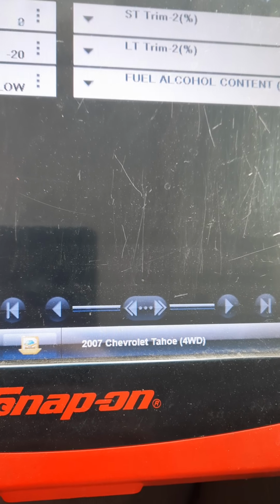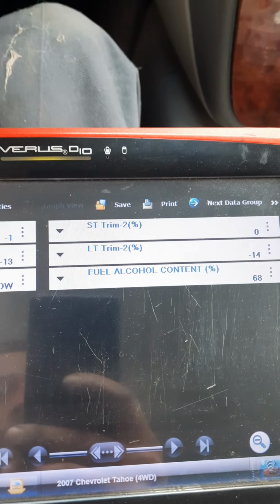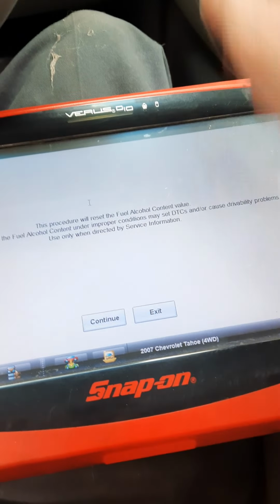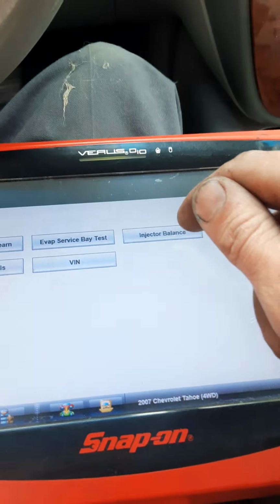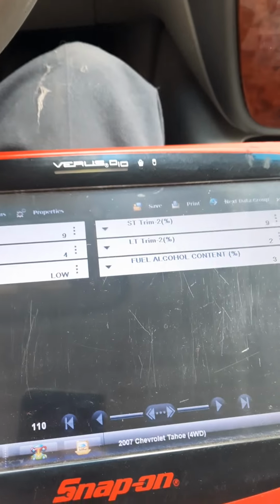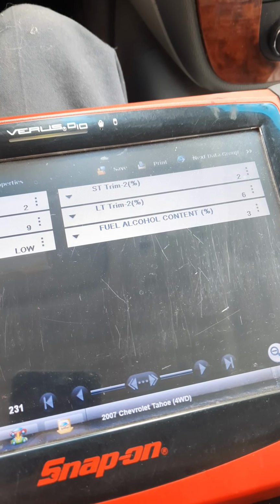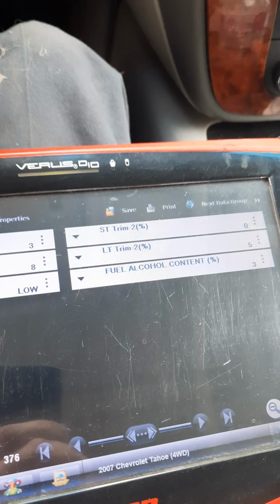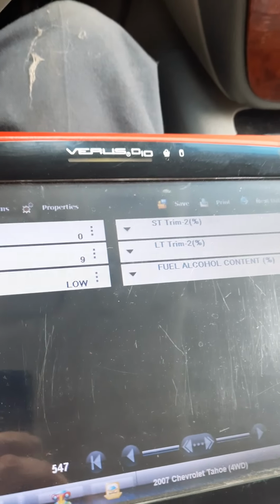Chevy P0175 system rich code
Chevy Tahoe Flew Fuel setting p0175 system rich code. Fuel alcohol content incorrect. Found no reason for rich condition during diagnosis. Reset Fuel composition with scantool found system and vehicle no longer set rich codes.
Off camera afterwards, found system now setting lean codes and found Fuel pressure below spec and a defective pressure relief valve stuck open in pump. After replacing pump car runs great amd no codes returned.